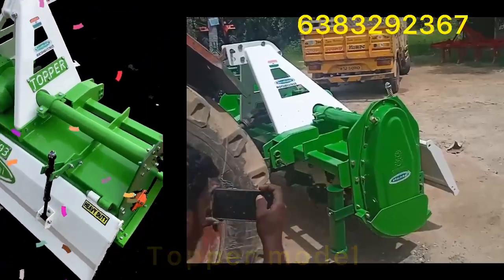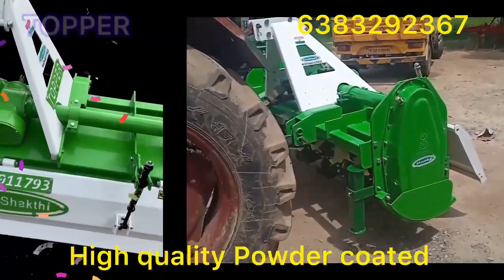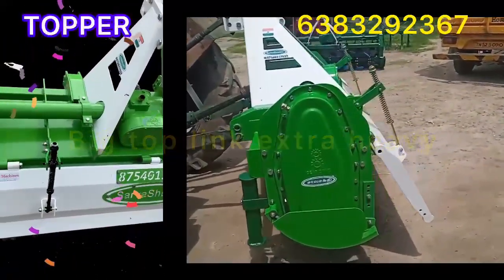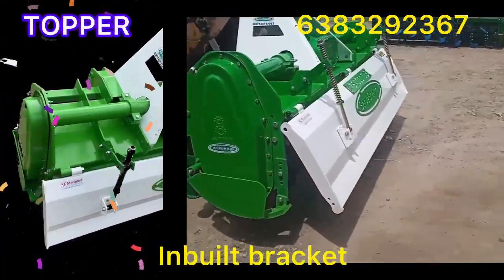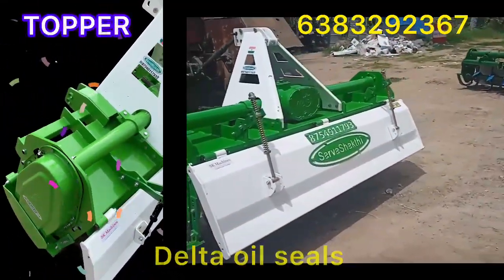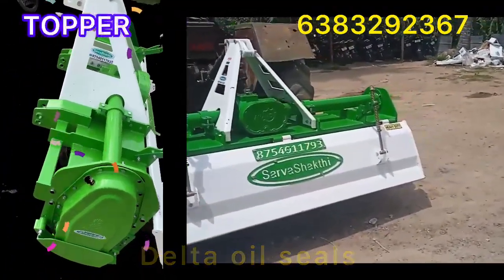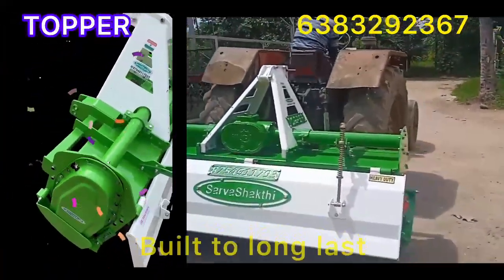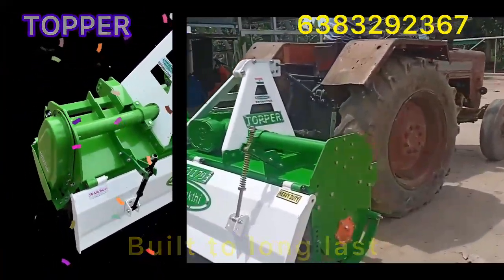தொப்பூர் THOPPUR DELIVERY 42 blade Topper model SarvaShakthi Rotavator working video latter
தொப்பூர் டாப்பர் model rotavator 42 blade hi clearance model delivery video
SARVASHAKTHI ROTAVATORS
SK MACHINES
SITHERI POST
ATTUR TK
SALEM DT
PIN 636101
MOBILE NUMBER